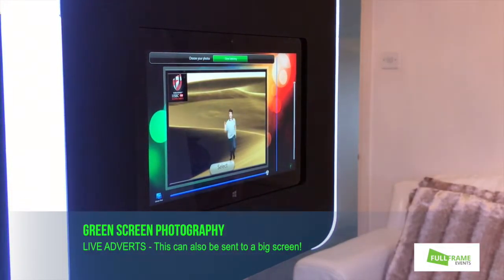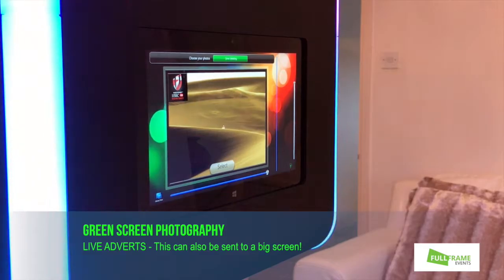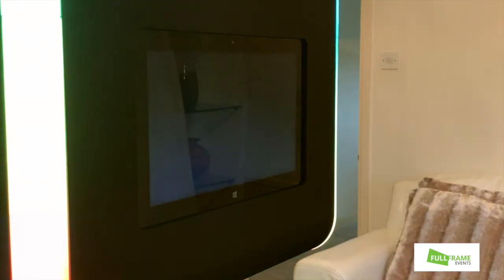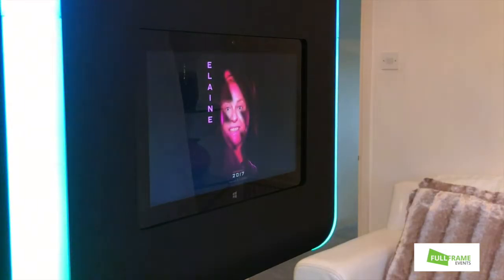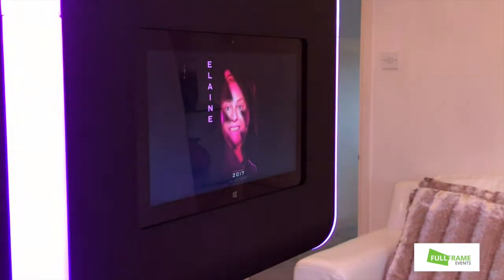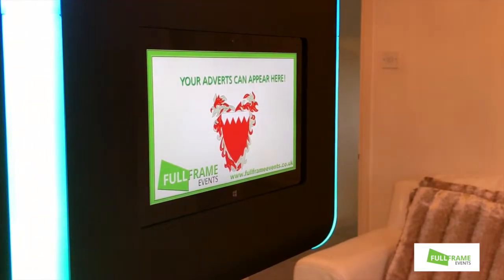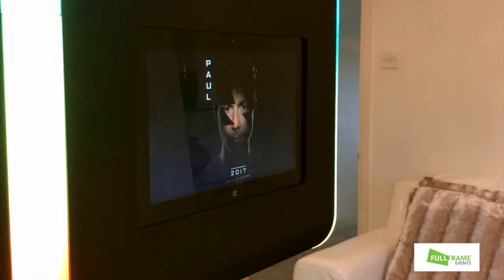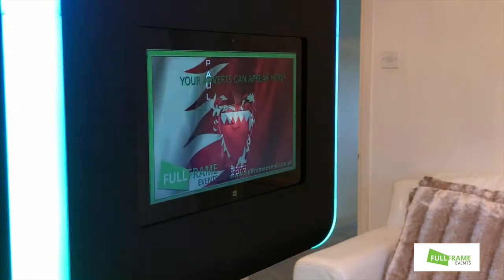Adverts displayed at Events. Video by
When we are working at your event we can have Adverts and product information plus branding displayed live on our Social Sharing Stations. We can also link into existing or rented large screen TV's at the same time.